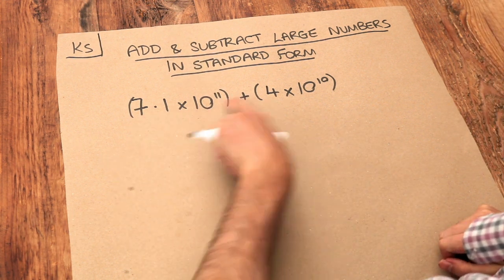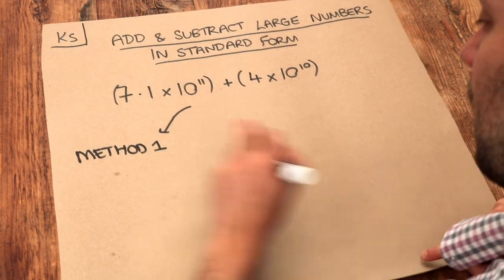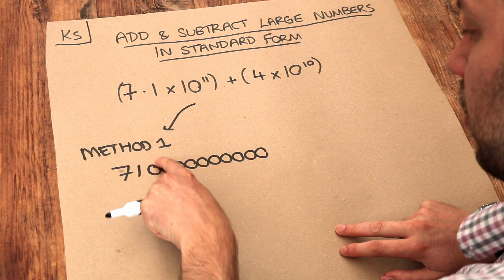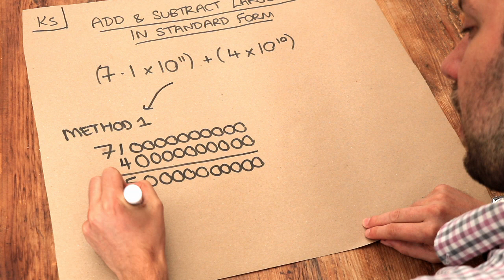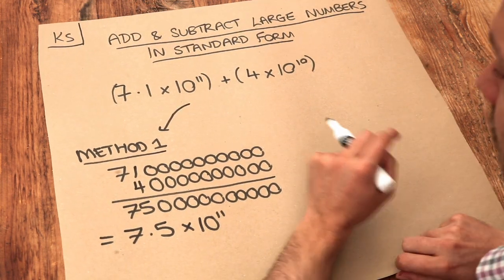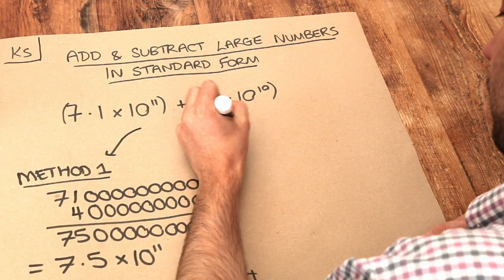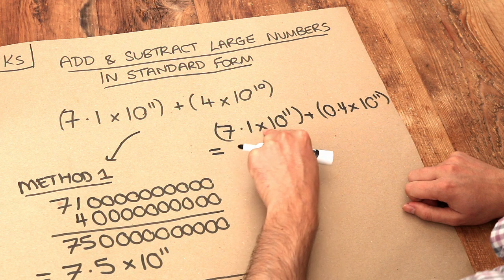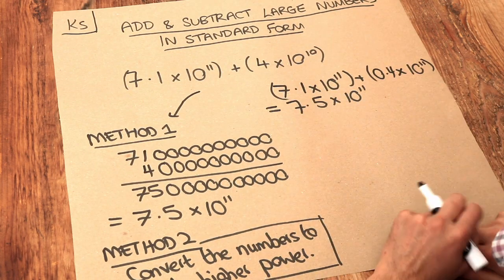Key Skill - Add or subtract large numbers in standard form.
"Add or subtract large numbers in standard form."